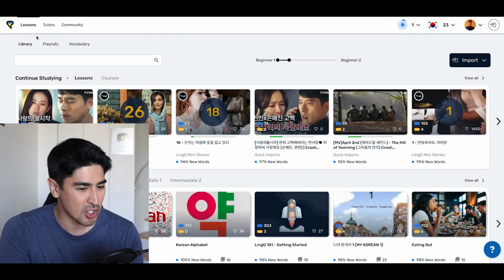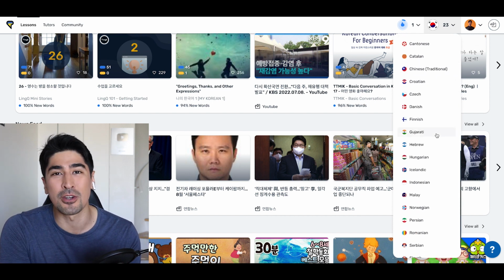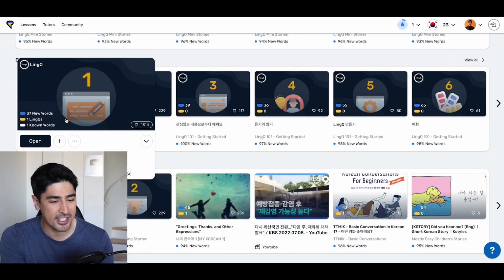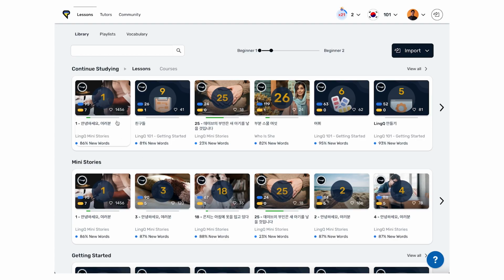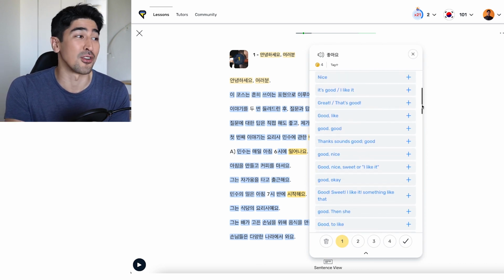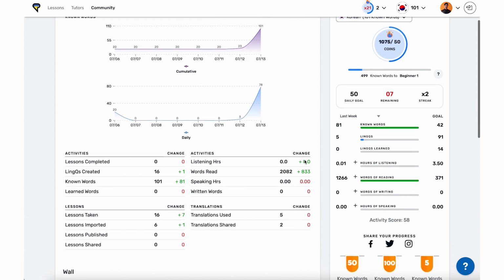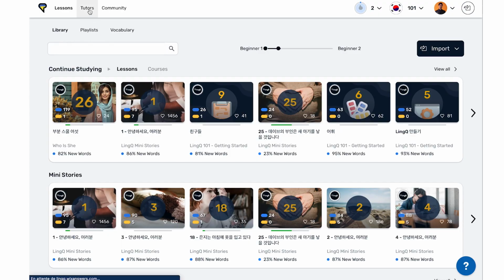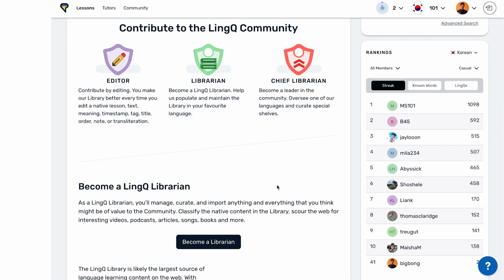LingQ Review: Learn Up to 42 Languages with Content You Love!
@LingQCentral lets you learn languages by immersing yourself in a world of interesting, authentic content! You can start with easy beginner lessons and quickly progress into learning from real, compelling audio and text.

[00:00] - Introduction
[00:30] - LingQ demonstration
[02:31] - Learning on a computer
[04:14] - Learning on a smartphone
[05:20] - Conclusion